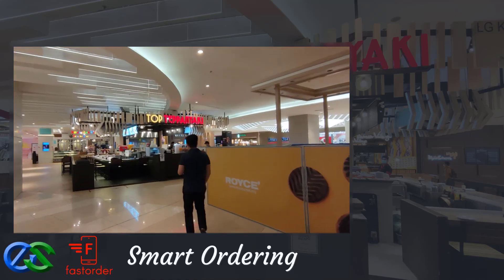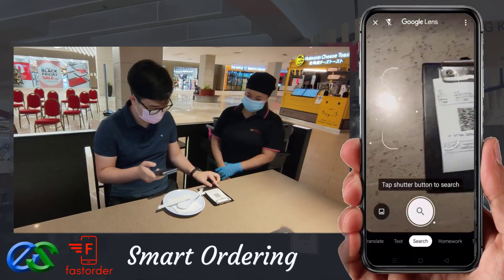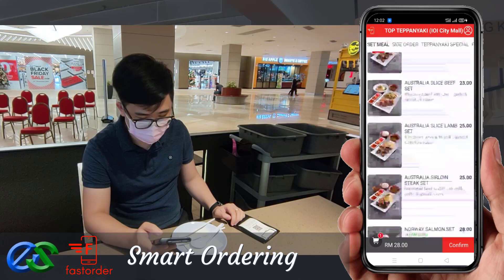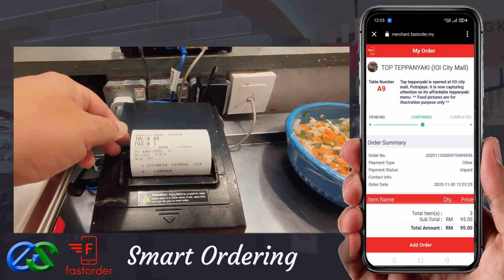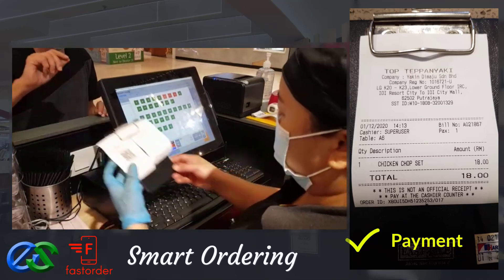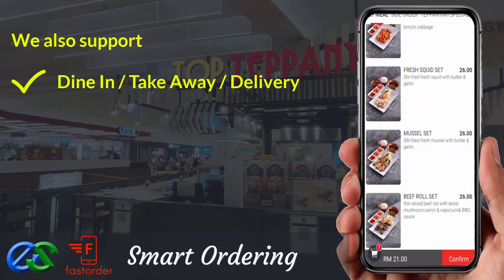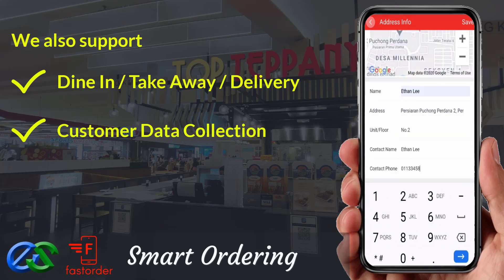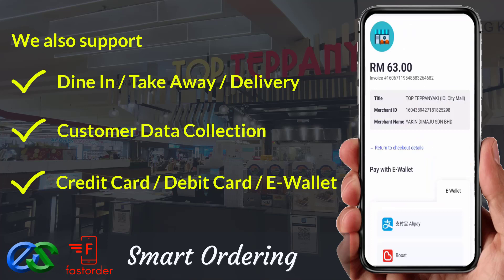EPOINT POS | 🆕restaurant Qr Menu Qr Code For Restaurant Menu Petaling Jaya Selangor Malaysia Video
The video is showing restaurant qr menu information but also try to cover the following subject:
-qr code for restaurant menu near tropicana petaling jaya selangor malaysia
-mobileordering system near tropicana petaling jaya selangor malaysia
-restaurant self ordering near tropicana petaling jaya selangor malaysia

Youtube is the very best place to visit when searching for videos about restaurant qr menu.
Restaurant qr menu is undoubtedly something that interests you and other people so I made this video .
If you would like to learn even more regarding qr code for restaurant menu near tropicana petaling jaya selangor malaysia I recommend you to check out our various other video clips
Have I addressed all of your questions about restaurant qr menu?
 Individuals who looked for qr code for restaurant menu near tropicana petaling jaya selangor malaysia also searched for mobileordering system near tropicana petaling jaya selangor malaysia.